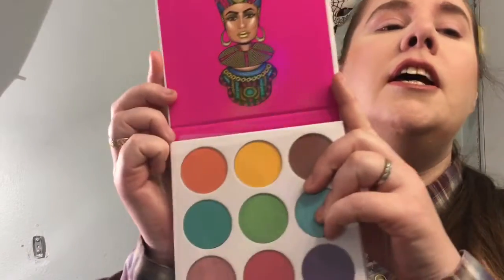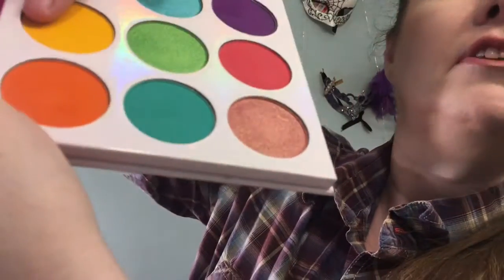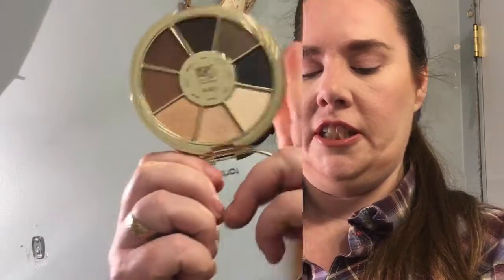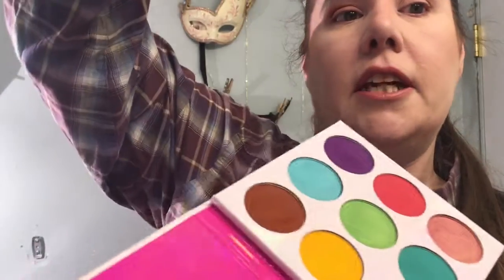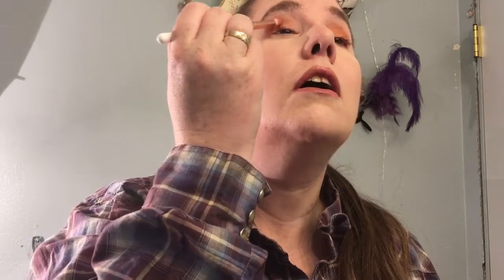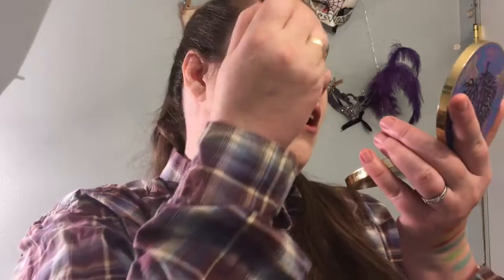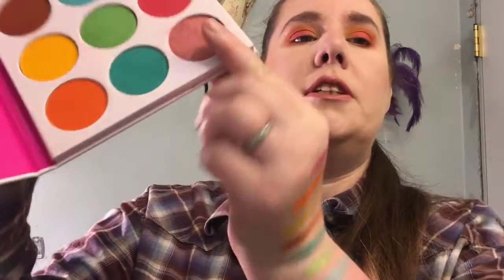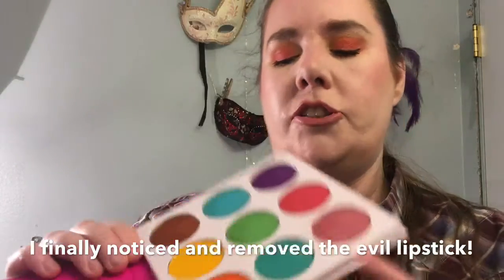Juvias place Zulu palette!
Let's play with Juvias place Zulu Palette! This is a beautiful palette full of color and amazing pigment! You can do so many looks with this palette that this will be video 1 in the series. From swatches to a look check out this video to see what I create with this dream palette!

I have Snapchat but no idea what I'm doing lol.